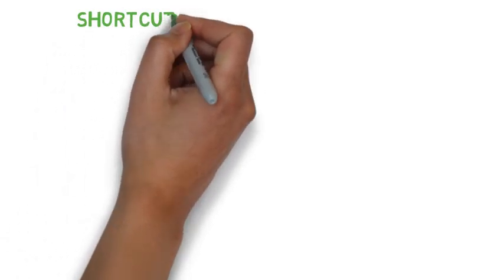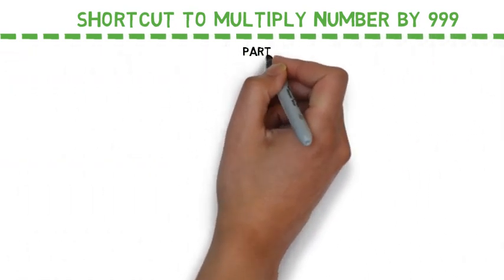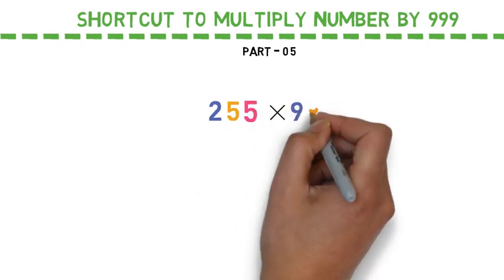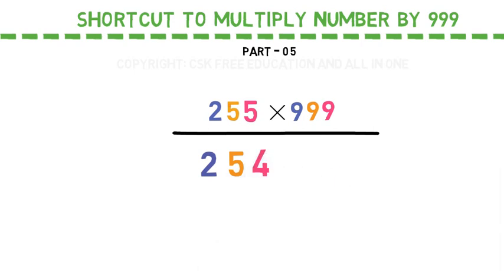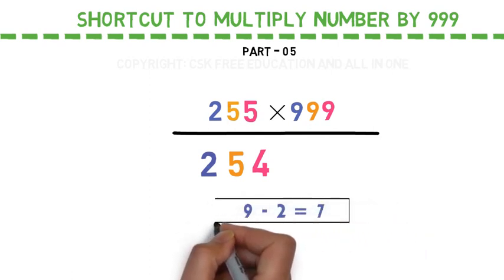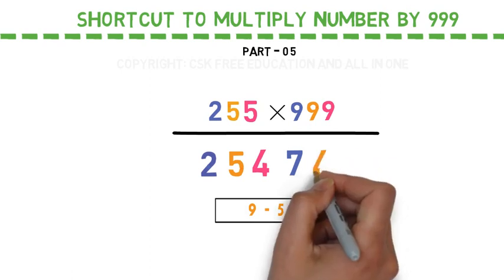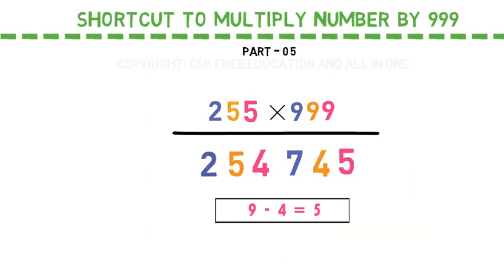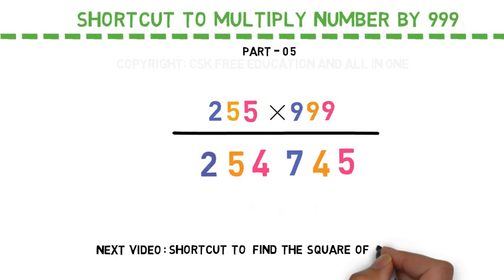3 Digits multiplication | shortcut to multiply by 999 | vedic maths tricks for fast calculation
Hi Everyone!

Welcome to Shortcut World!

Today we are talking about how to multiply any number by 999 in shortcut way. This is part 5 of mathematics Shortcut tricks.  This talks about how to multiply 3 digit numbers by 999.

I hope you must have seen the previous parts. If not please click on the below links-

Multiplication has never been so fast and easy with this Vedic Maths Trick! Fast Mental Maths Tricks and times tables - you've got to love them!

Tags-
exam portal
Animated maths by CSK
exam portal website
online exam portal
speed maths by rohit agarwal
speed maths by anil nair
speed maths adda247
speed maths for CAT
speed maths mahendra guru
vedic maths tricks for fast calculation in hindi
vedic maths in telugu
vedic maths tricks in hindi
vedic maths tricks in English
vedic maths mahendra guru
vedic maths tricks for fast calculation in english
tecmath tricks
tecmath
Mandhan Academy
Effective Study
effective study maths
effective study techniques
effective study tricks
effective study methods
Mind Warehouse
mind warehouse riddles
mind warehouse magic tricks
ibps po

1st class maths
2nd class maths
3rd class maths
4th class maths
5th class maths
6th class maths
7th class maths
8th class maths
9th class maths
10th class maths
11th class maths
12th class maths

multiplication tricks vedic maths
multiplication tricks in english
multiplication shortcuts
multiplication for kids
multiplication with 9
multiplication with 99
multiplication with 999
multiplication with 9999
multiplication with 99999
multiplication with 9 finger trick
vedic maths multiplication tricks
shortcut to multiply 2 digit numbers
shortcut to multiply 3 digit numbers
multiply in mind
multiply in 3 seconds
multiply in 2 seconds
multiply in 1 second
multiply in one second
multiply short tricks.